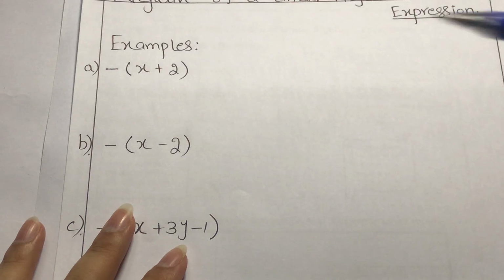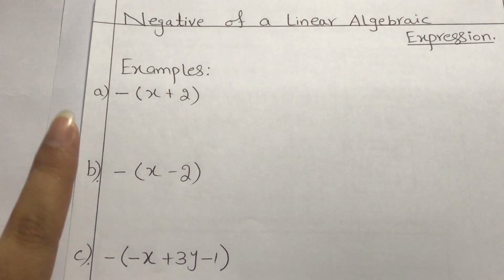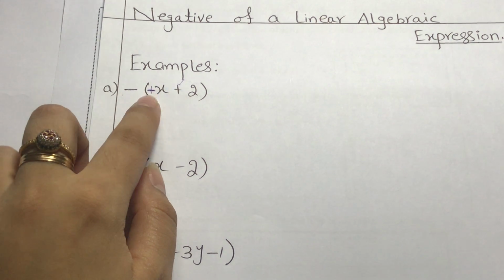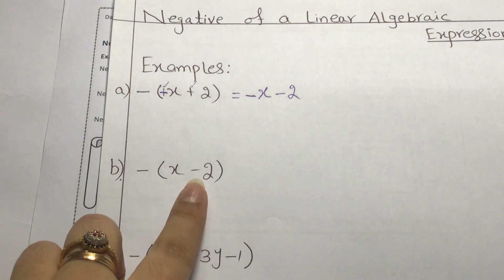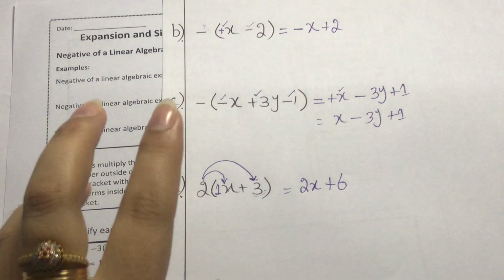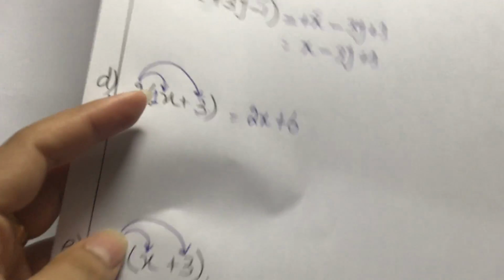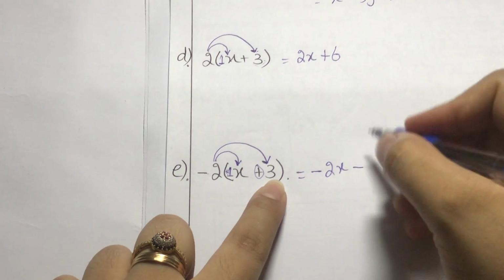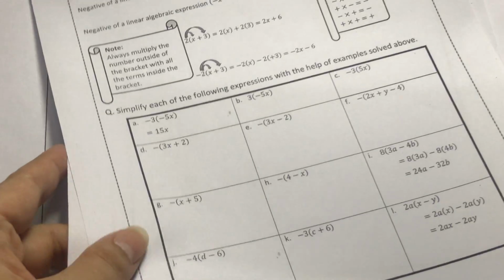Class 6 Maths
Negative of a Linear Algebraic Expression